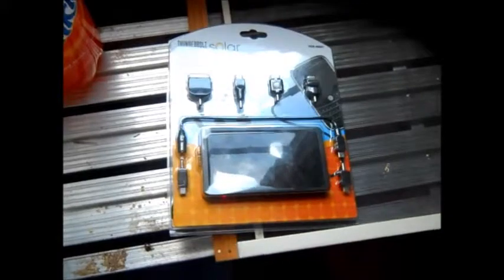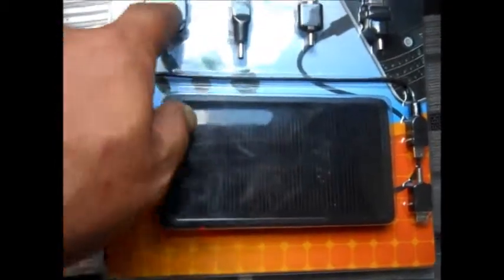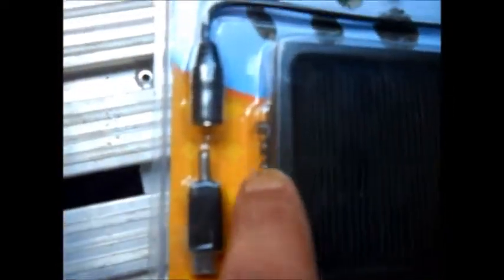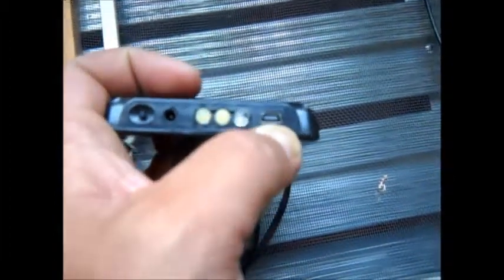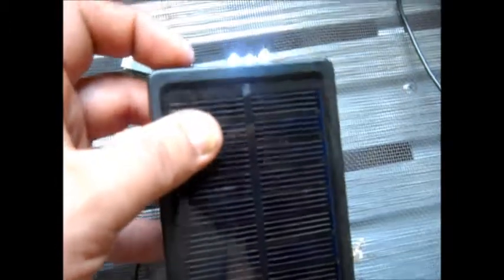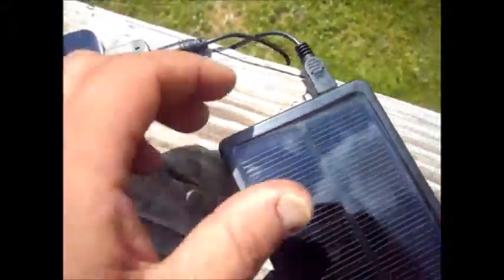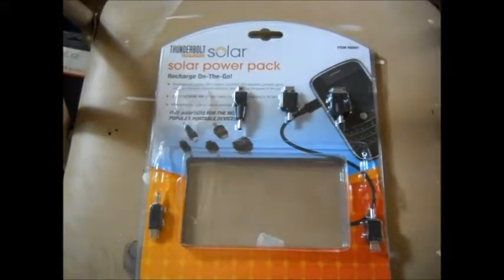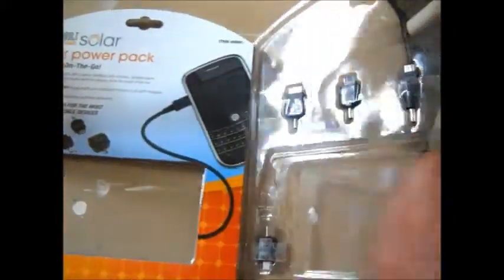Thunderbolt Magnum 1 Watt Solar Power Pack Review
In this video I show the Thunderbolt Magnum 1 Watt Solar Power Pack from Harbor Freight. I show the good and the bad about this item. It takes a fair amount of time to fully charge your device but it did work as it should.